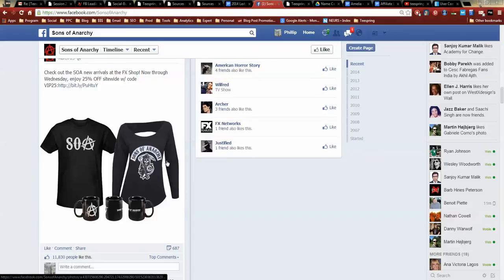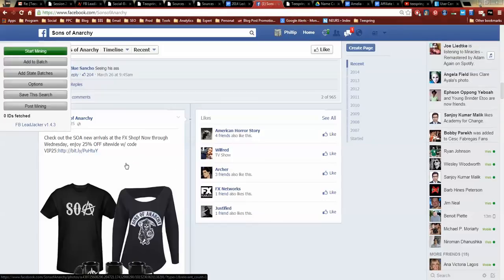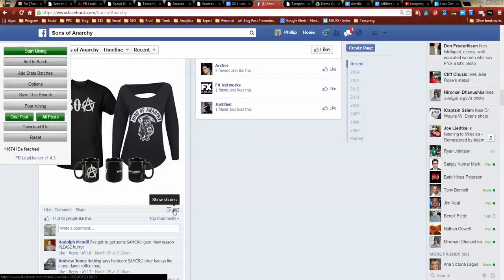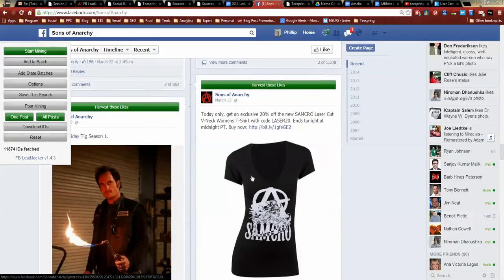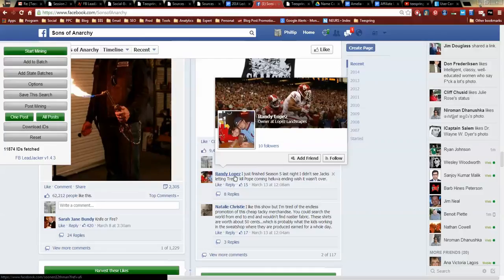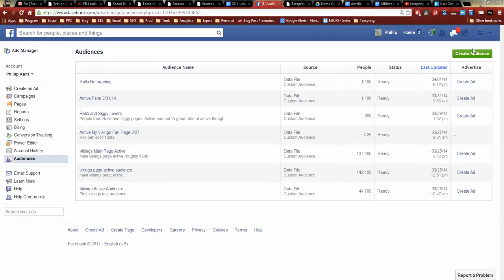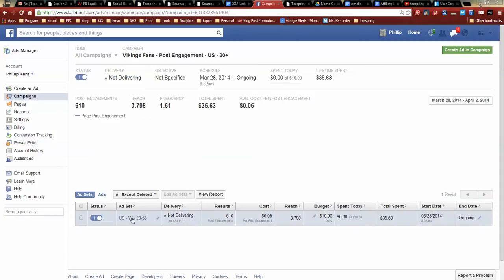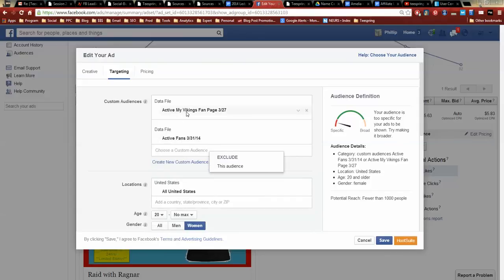How to Retarget Potential Teespring Buyers!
How to Retarget people on Teespring to increase your ROI and sales.

Fb Lead Jacker
One of the best value graph scraper/uid scrapers on the market. I use this to gather the retargeting lists.

FB Lead Joiner
A FREE tool that you can use to merge multiple UID files and eliminate duplicates. This is a great time saver!